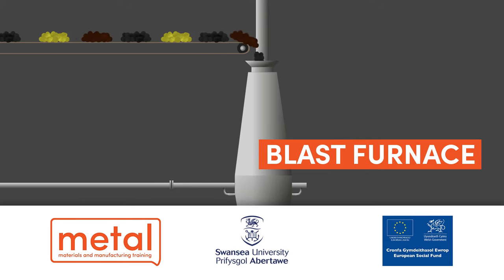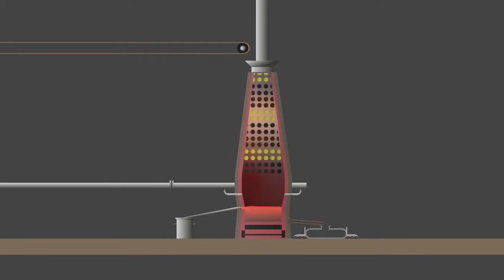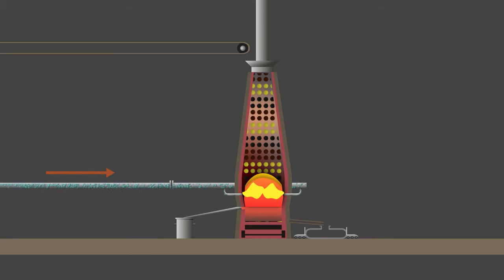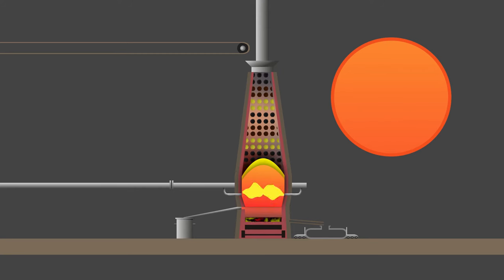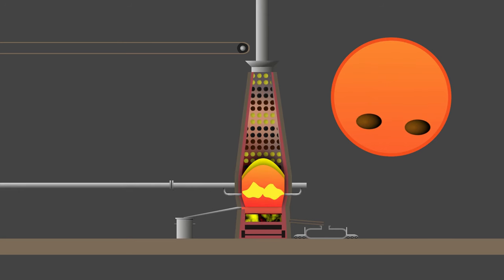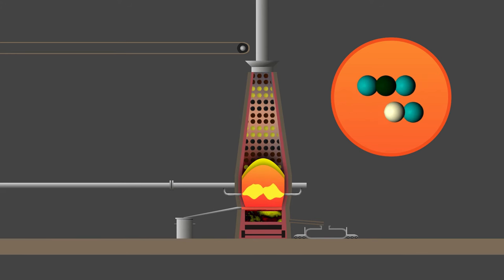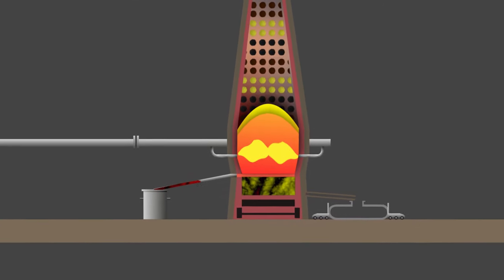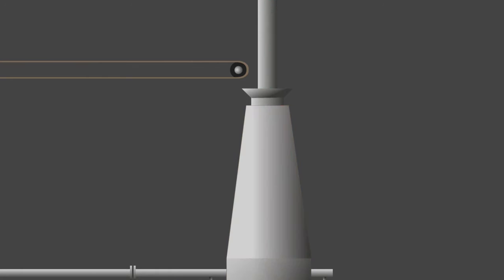How Blast Furnace Ironmaking Works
Blast Furnace ironmaking accounts for around 72 % of global steel production owing to its ability to produce large quantities of high-quality iron which can then be converted into high-quality steel. However, Blast Furnace ironmaking also accounts for around 90 % of the steel industry's carbon dioxide emissions and around 6 % of global greenhouse gas emissions (across all sectors).